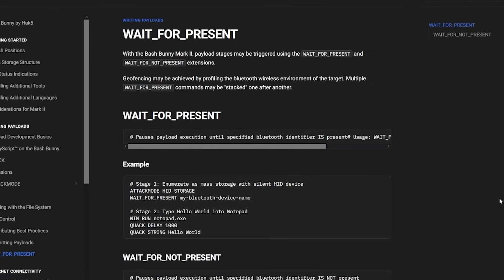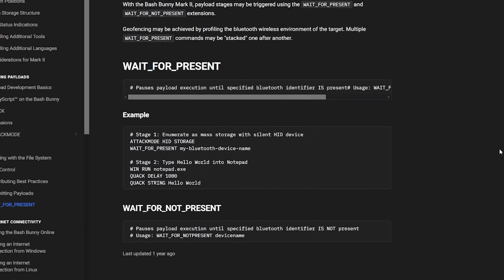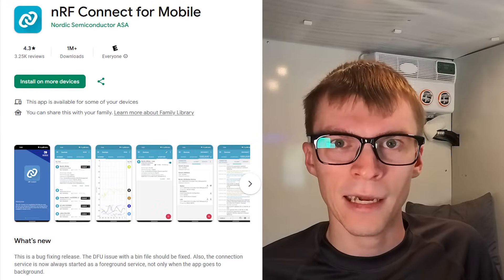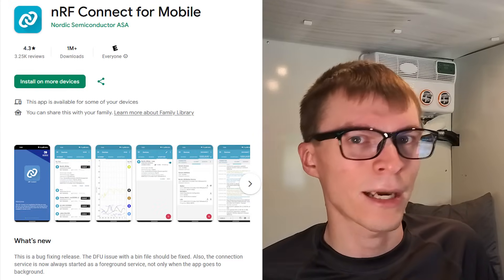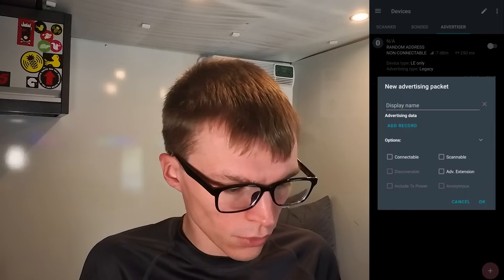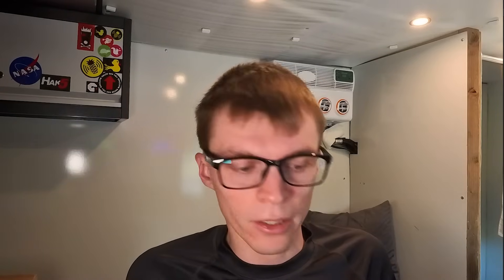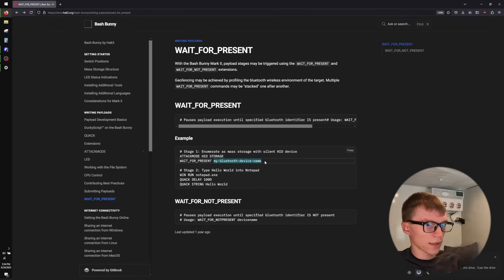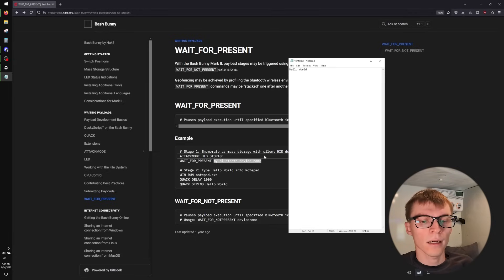Remotely Triggering a Bash Bunny Payload using Bluetooth LE w/Glytch